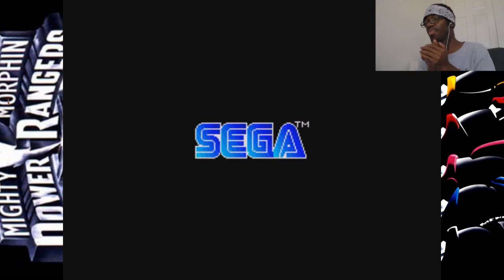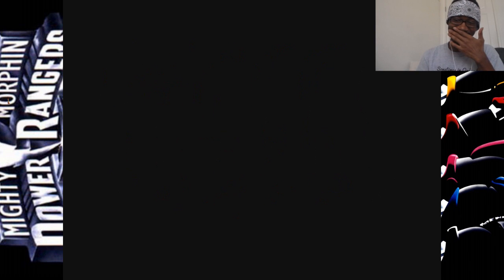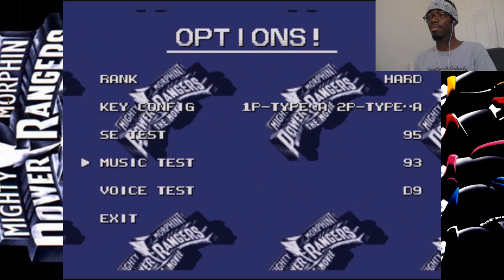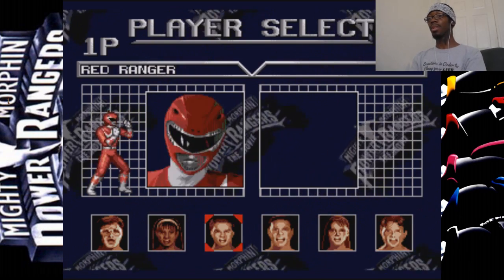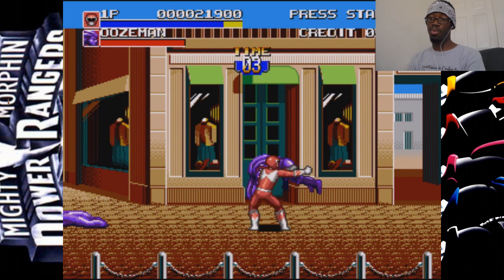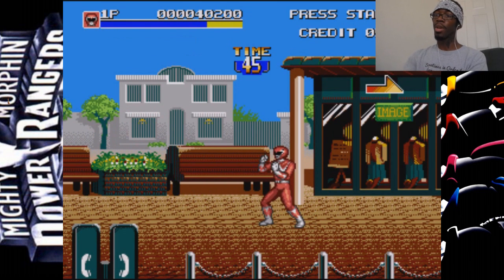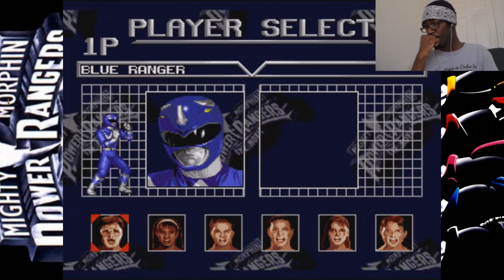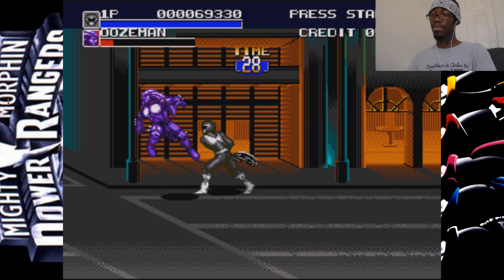Mighty Morphin Power Rangers: The Movie - Stage 1 & 2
Game: Mighty Morphin Power Ranger: The Movie Walkthrough
Year: 1995
Platform: Sega Genesis/Megadrive
Type: Beat em' up/Fighting